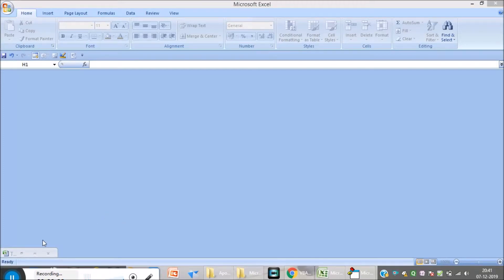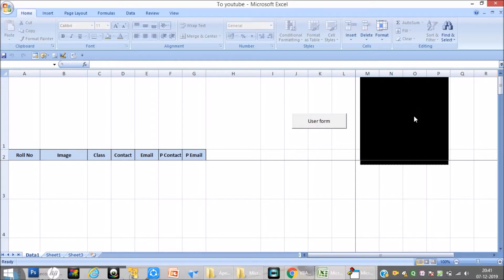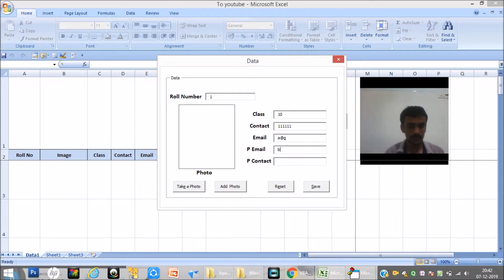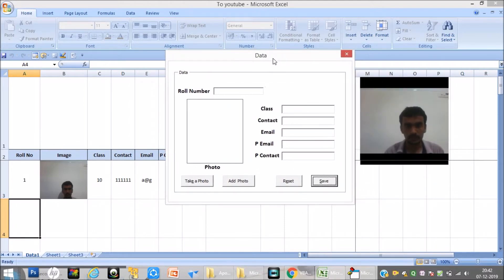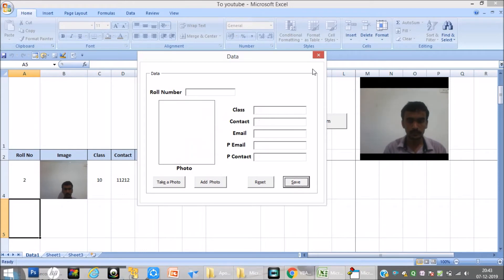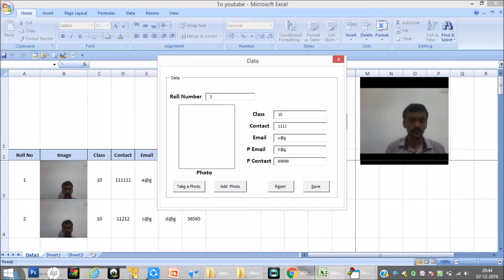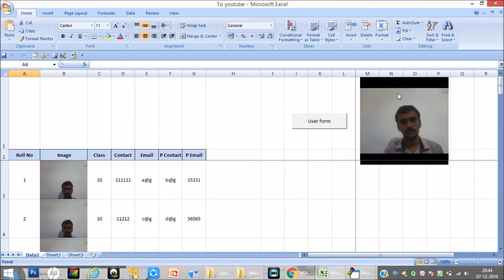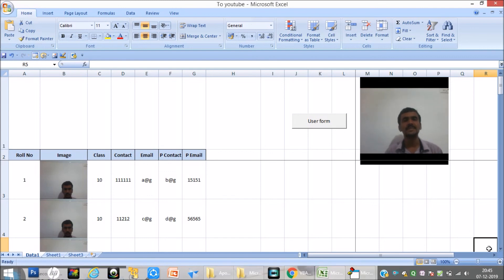Webcam Image to excel userform to Excel Sheet , webcam live streaming / Data entry form #03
In this video, you can learn about User form excel webcam live streaming in Excel # Insert a picture in Excel. # Map Picture in excel.
Data Entry form User form WebCam video in excel Excel VBA Webcam live streaming in excel